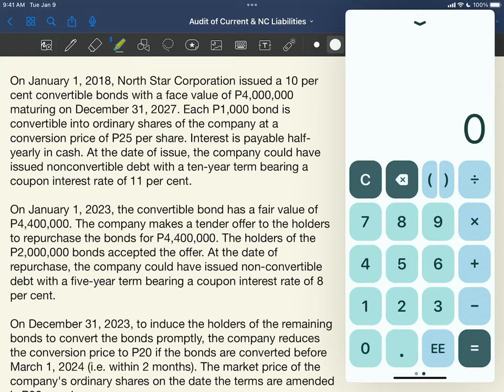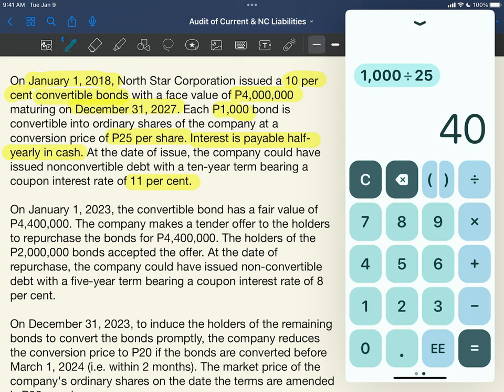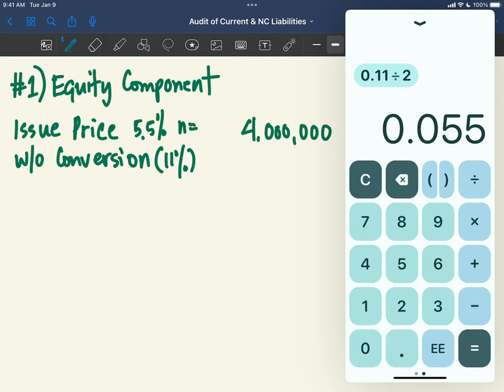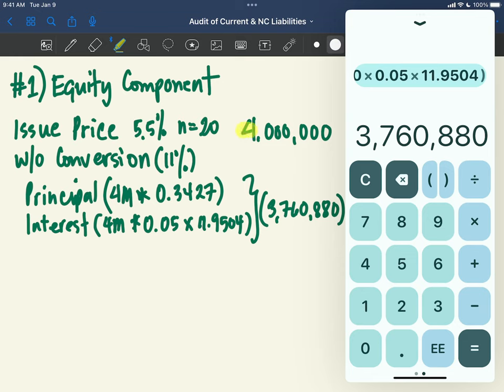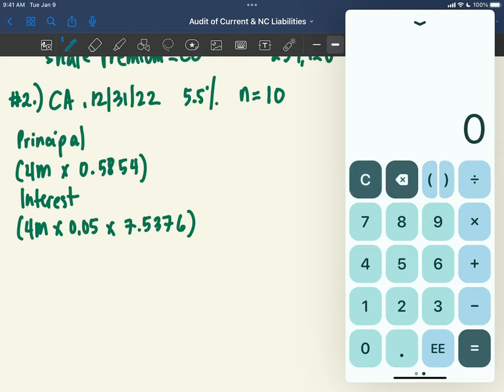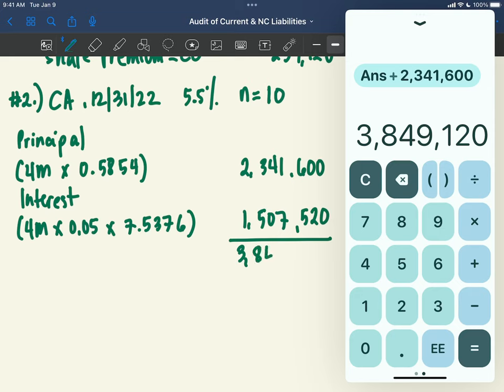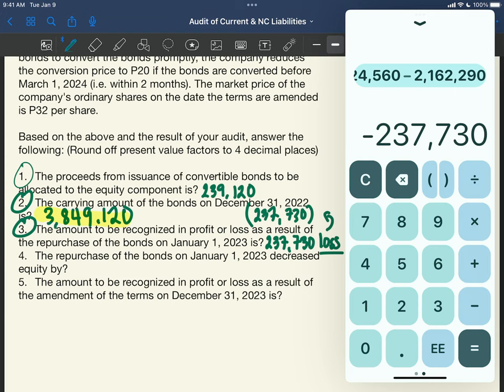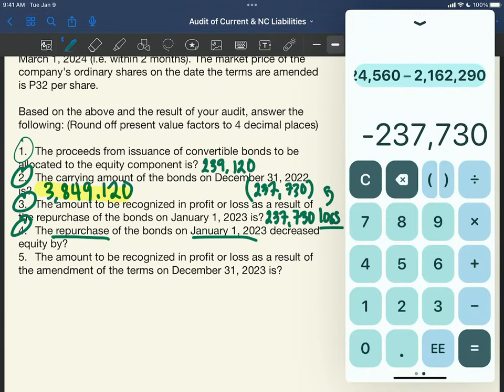Problem 4-6 Audit of bonds payable - convertible bonds